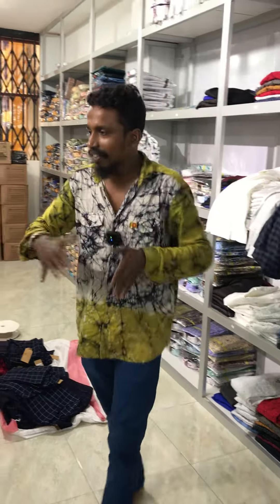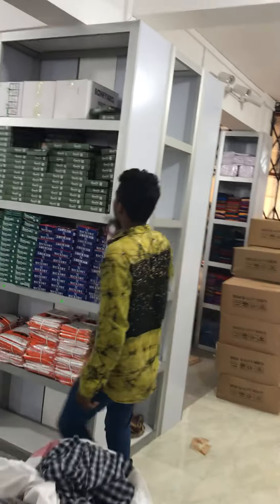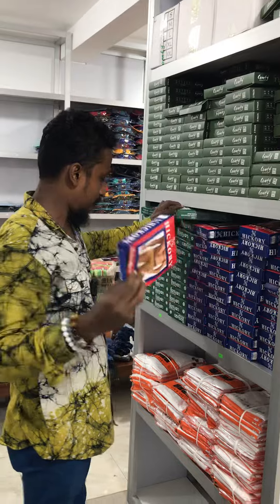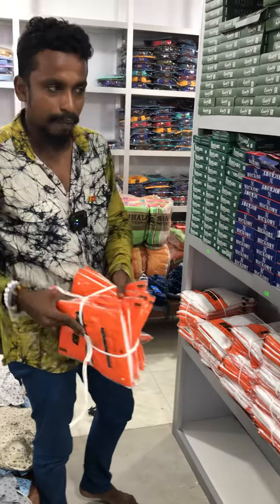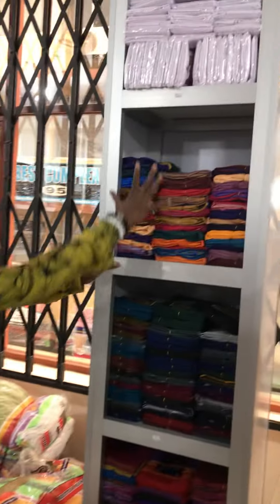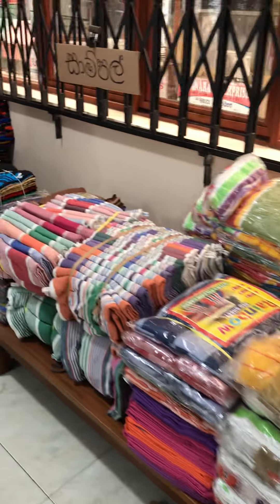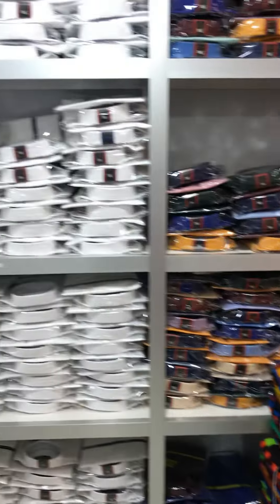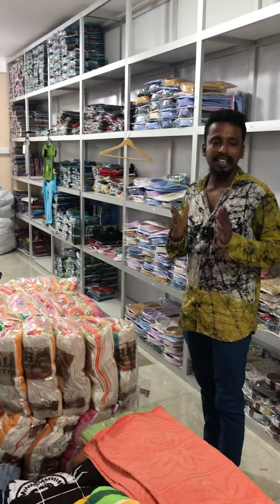බිස්නස් එකට ඇදුම් ගන්න පිටකොටුව මැලිබන් වීදිය නෝ120 එන්න 0112446778 කතාකරන්න